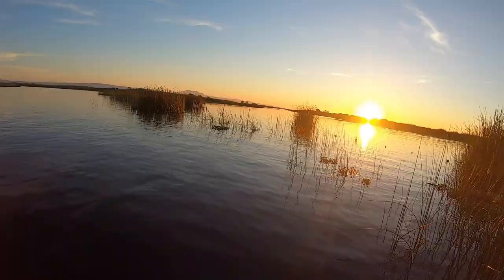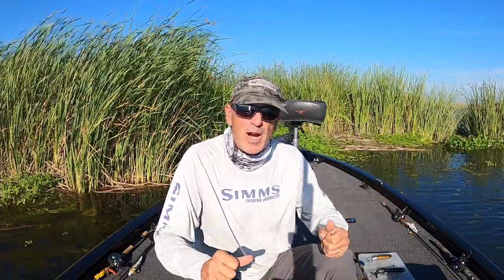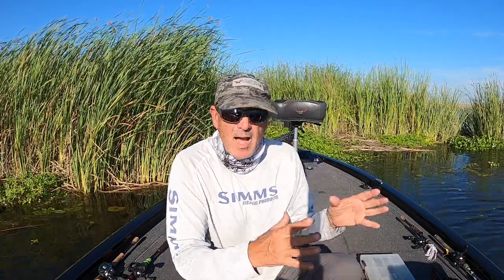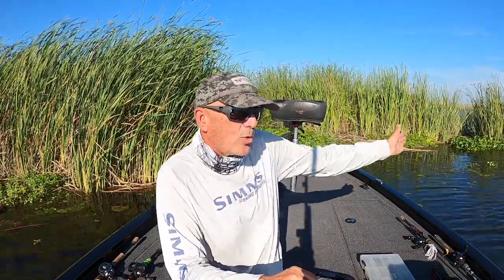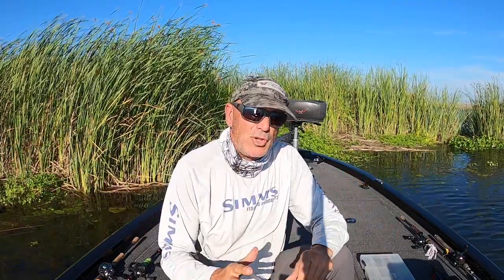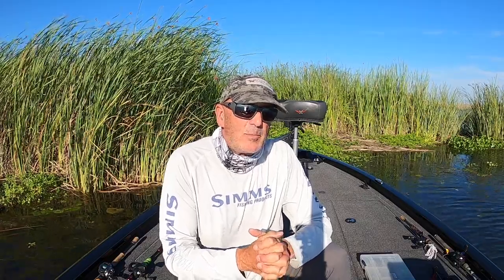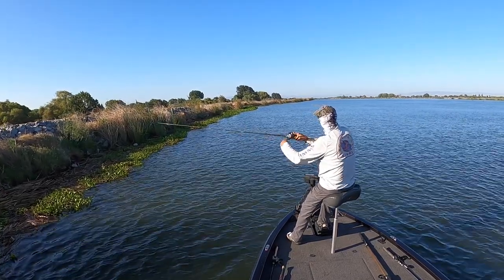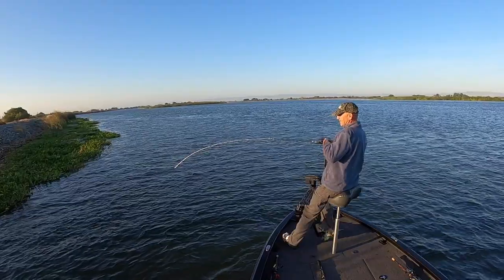Fishing The Change Of Light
A fun video documenting the explosive top water change of light bite on the California Delta.  Lot's of action along with strategies designed to be used when fishing the morning/evening compressed bite window.